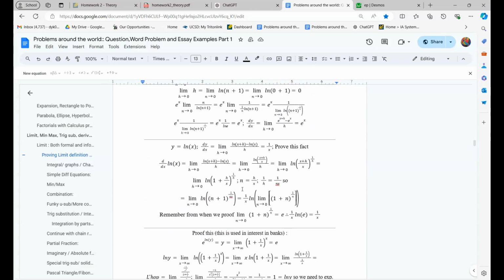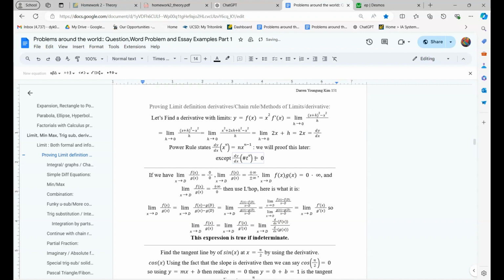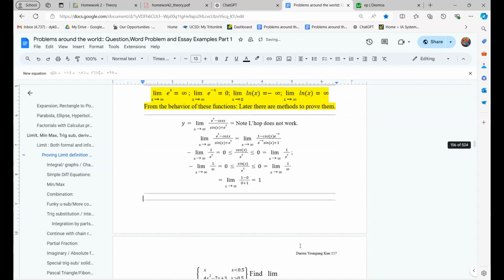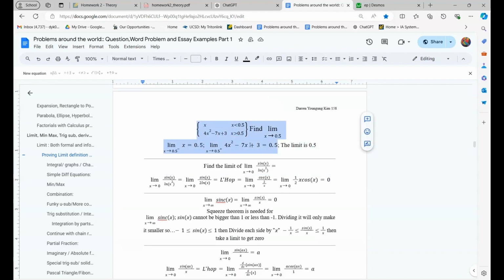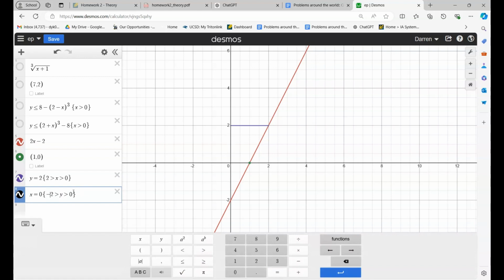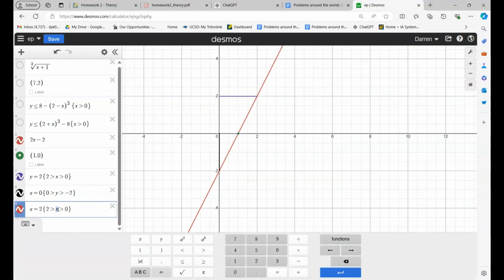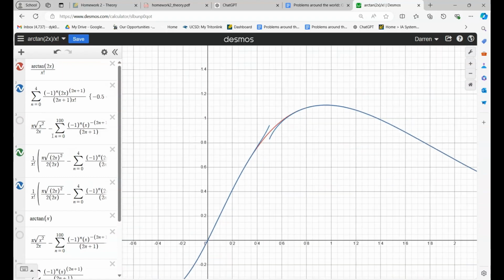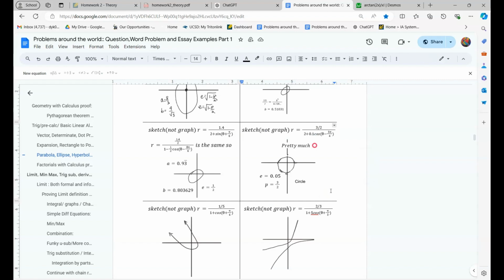Why epsilon-delta works I think